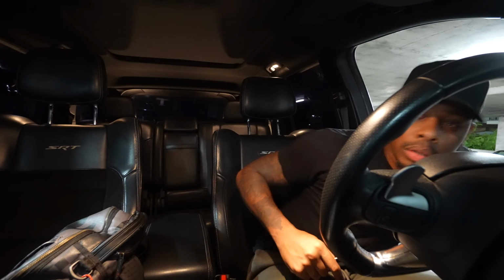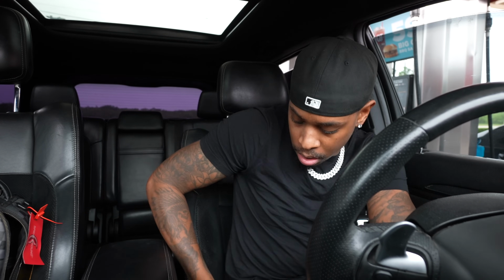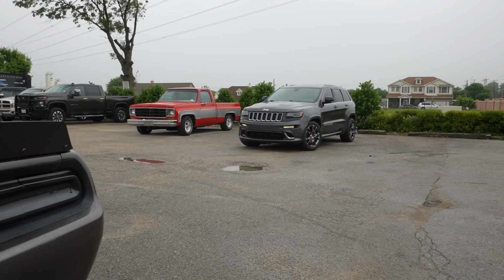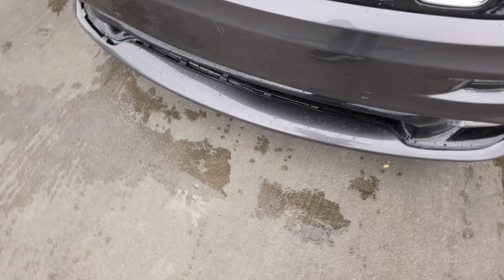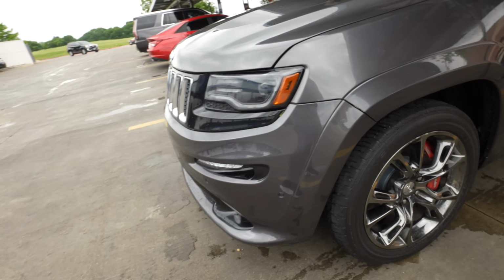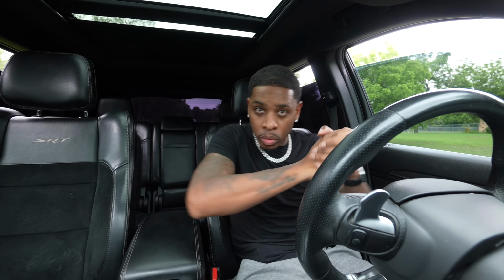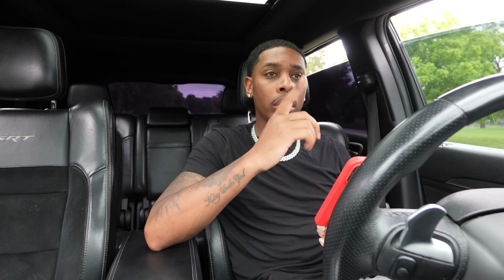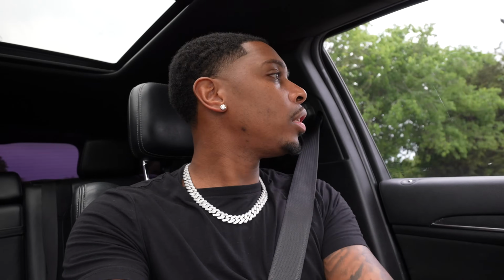MUFFLER DELETE ON MY SRT JEEP.. THEN I CRASHED IT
Sizes:
Shirts - M
Pants - 32 or M
Shoes - 11